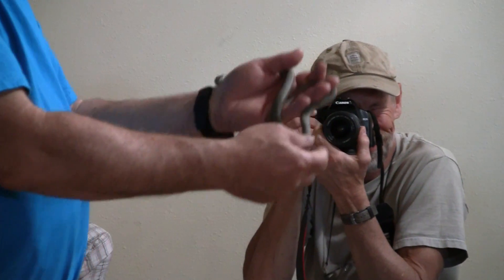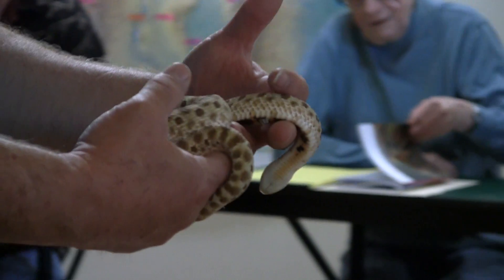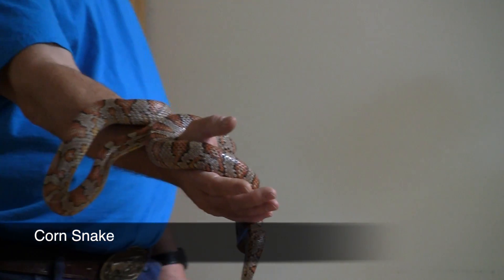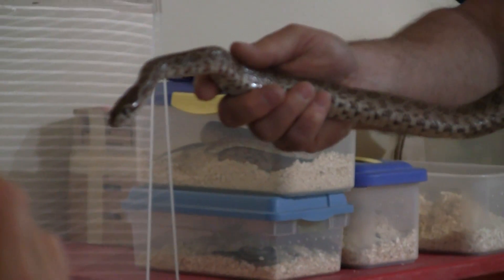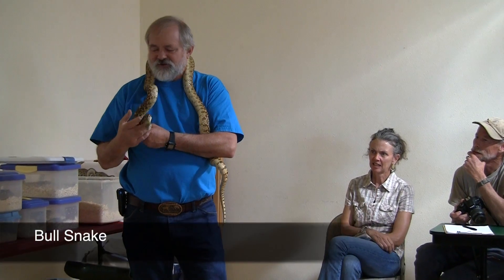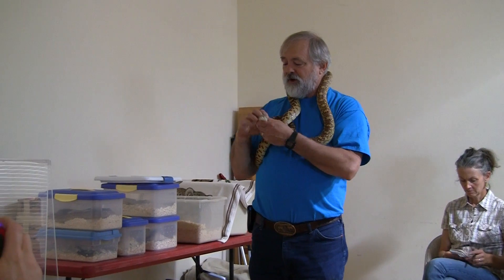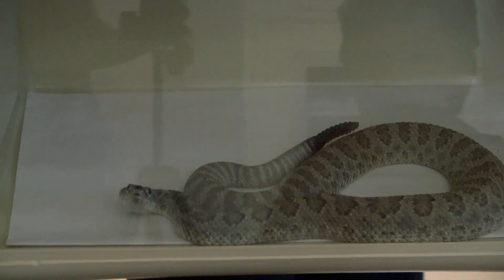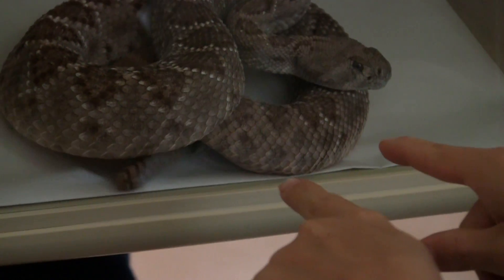Snake Safe Capture and Release - Part 1, Identification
In a recent presentation at The Wildlife Center Tom Wyant taught a group of volunteers how to identify several species of snakes native to New Mexico.